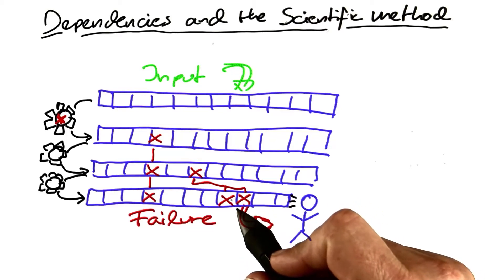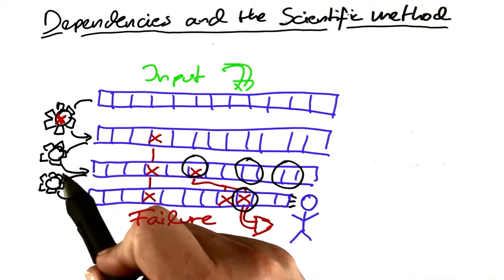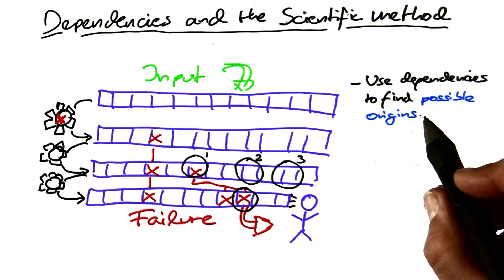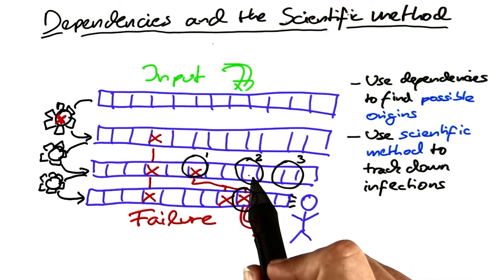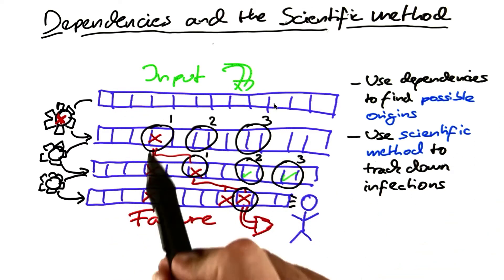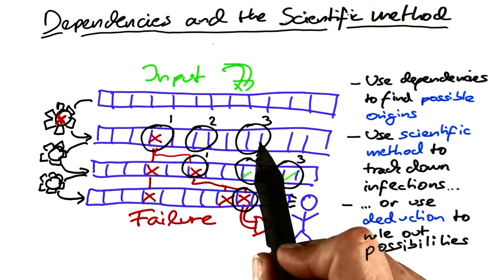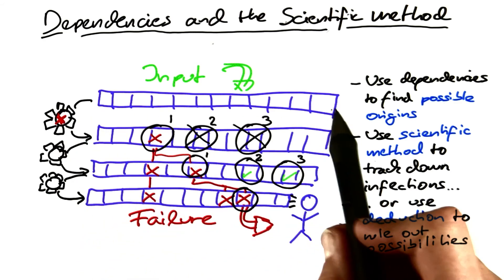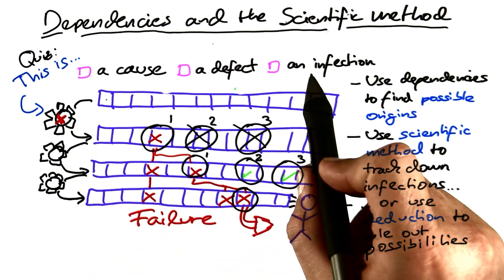Dependencies and the Scientific Method - Software Debugging